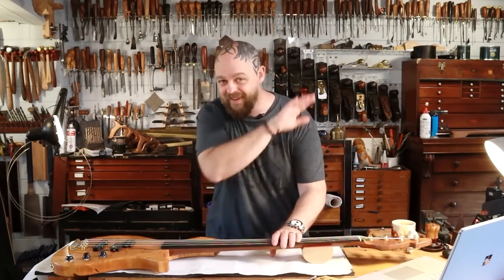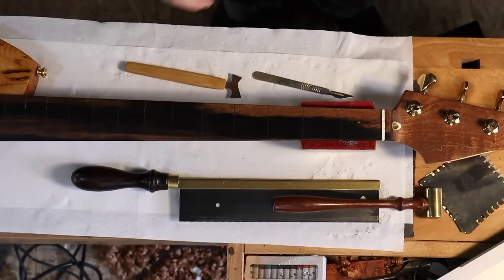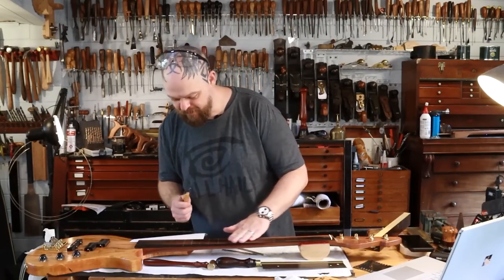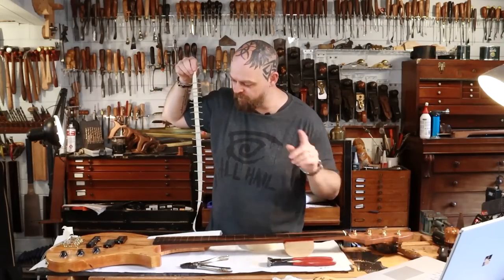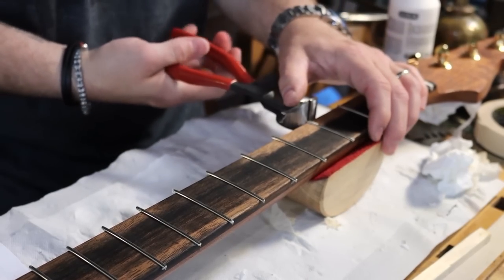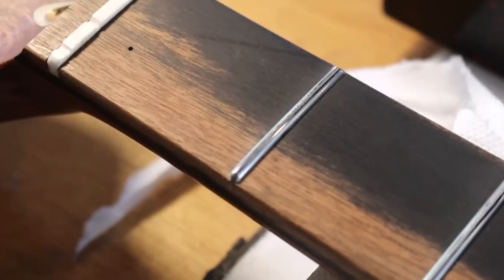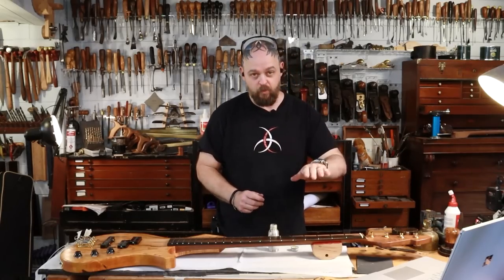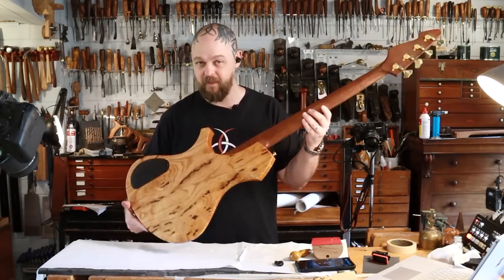Stop! Rewind...fretting a new Fretless Bass Guitar Ep 6 | A Tutorial in changing your mind!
Welcome to Crimson Guitars and Ben's home workshop.  This is the last video in the recent Bass build series.  When Ben completed with Fretless Bass during a series of livestreams, it was raffled off with the proviso that if the winner so desired, Ben would turn it into a fretted bass.  This indeed happened and we hope that the new owner of this instrument has as much enjoyment playing it as we had watching Ben build it.

Chapters:
0:00 Introduction & recap
2:05 First - remove the brass inlays
2:47 Saving the strings and protecting the body
3:55 First cut - this is a daunting task
5:00 Deciding how to remove the custom inlays without damaging the fretboard
8:34 Modifying an everyday tool for a custom purpose
10:45 Protecting the body
12:19 Fret Pullers have another use…
13:30 And done!…with the first stage
14:01 Re-cutting the fret slots deep enough
14:27 Using a triangular file to chamfer the slots
15:10 Putting the correct radius into the fret wire
16:51 Cutting the frets to size.
18:00 The other..Other Masking Tape Trick
19:05 Wood glue vs Super glue for frets
19:47 Installing the frets
23:35 Cutting off those sharp fret ends and then bevelling them
25:36 Using a levelling beam & fret end dressing file to round the ends
27:33 Now on to levelling the tops of the frets
28:25 How to use a levelling beam
29:06 Checking things with the fret rocker
29:29 Sometimes you DON’T need the Crowning File
30:35 Starting the fret polishing process with fine sand paper & fret rubbers
32:29 Masking the fretboard and using the buffing machine
34:40 SHINY! Now to clean up and remove the masking tape
35:59 Using the Fretboard Restorative
37:12 Restringing & Noodling…
38:10 Need to shim the nut with a thin piece of brass
41:33 Tighten the strings, tune it up and let’s hear it again
42:15 Conclusion

SOCIAL

OTHER